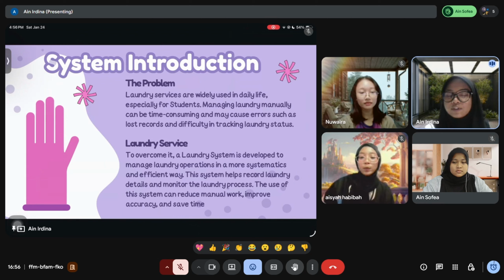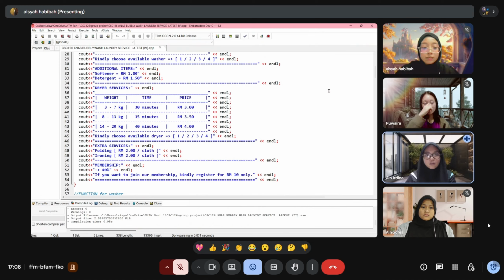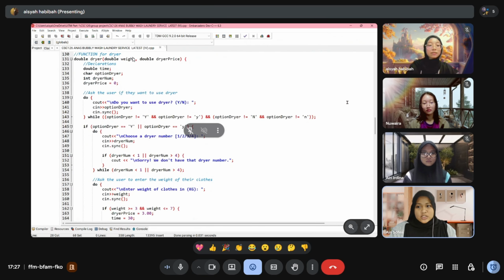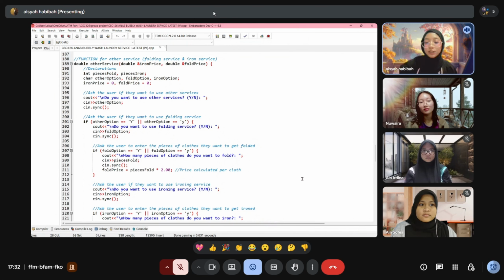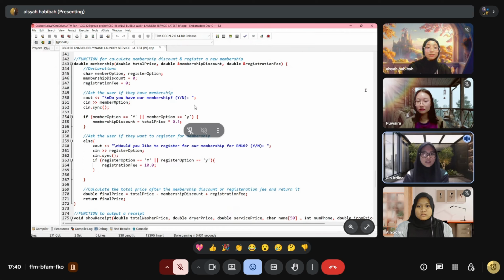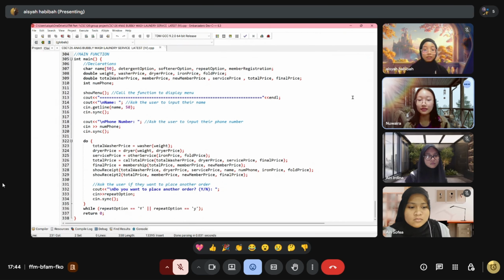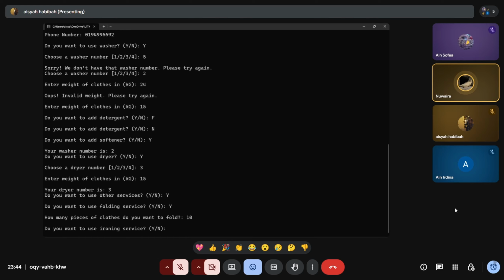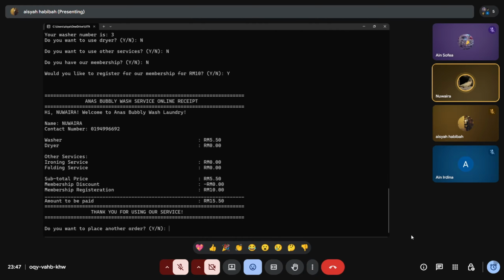CSC126 GROUP PROJECT LAUNDRY SERVICE